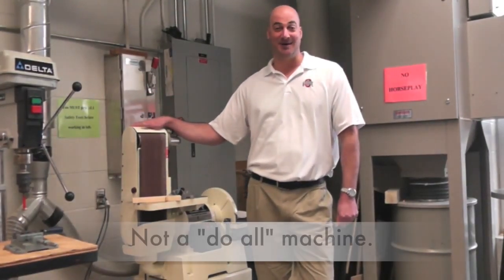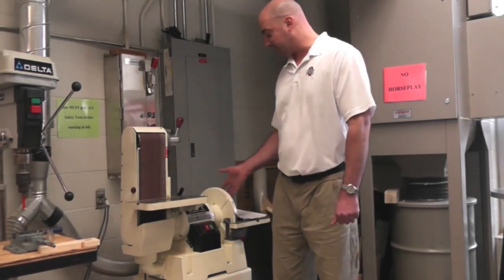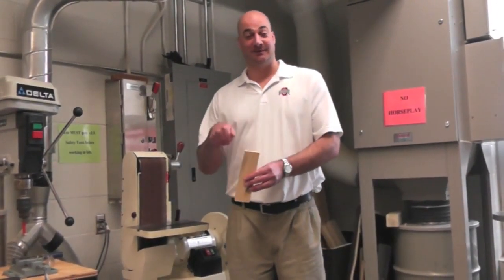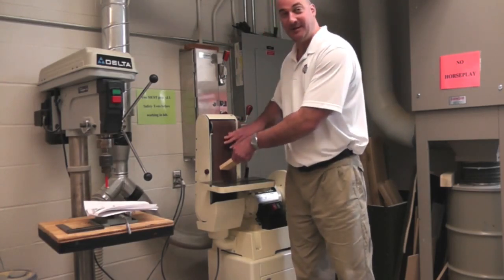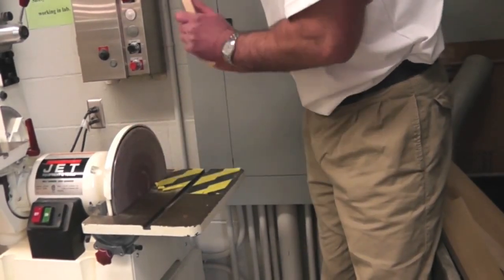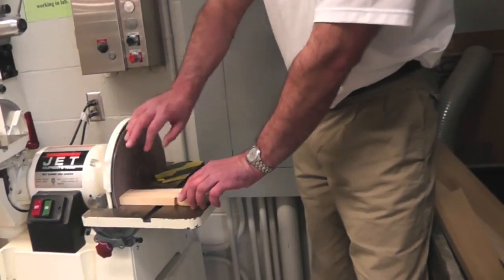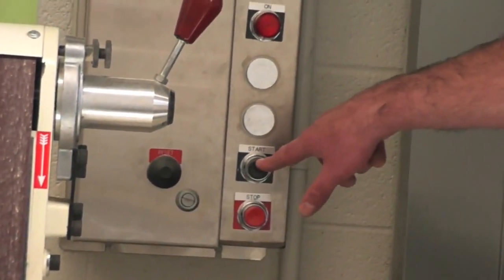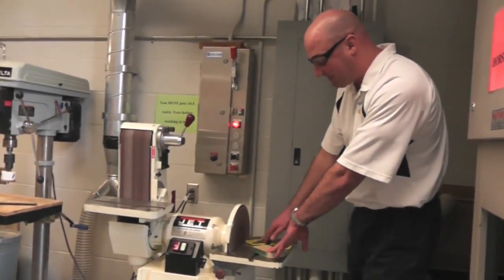Belt & Disc Sander Safety - OFMS Tech Ed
This video is about belt disc sander safety